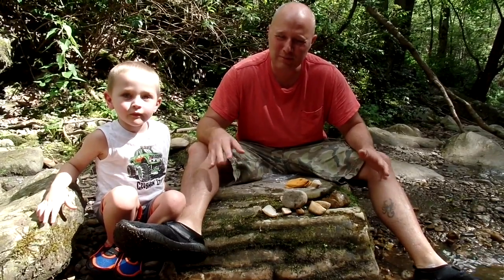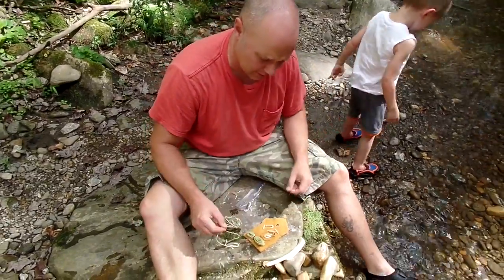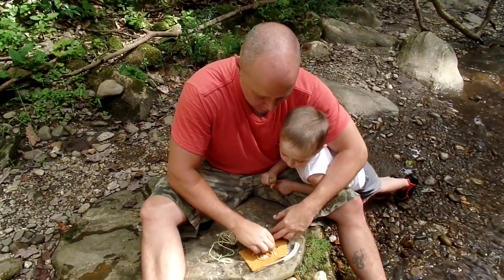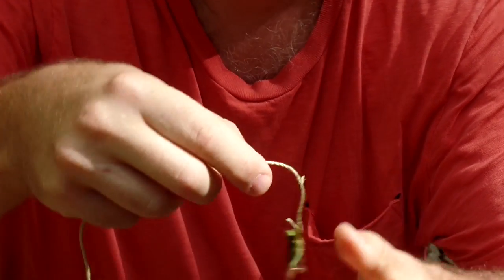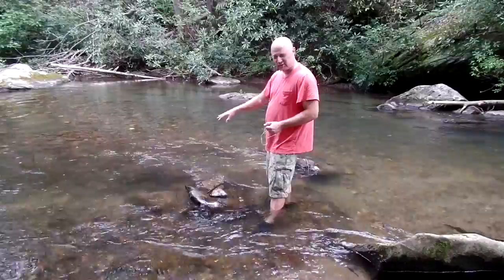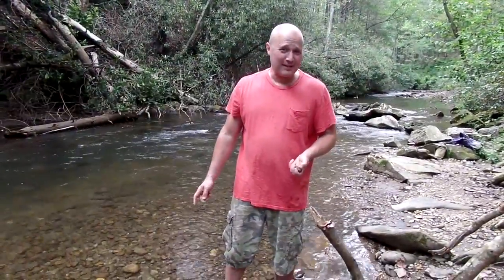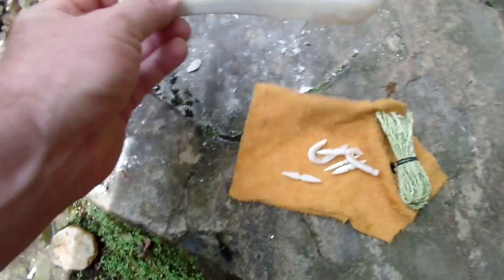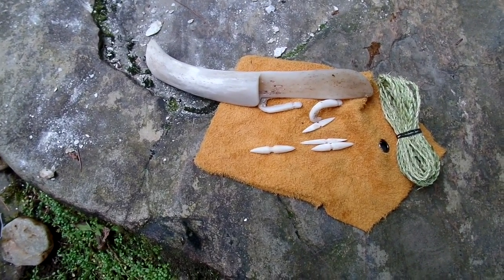Primitive fishing kit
Overview and use of a fishing kit I made of bone and yucca fibers.